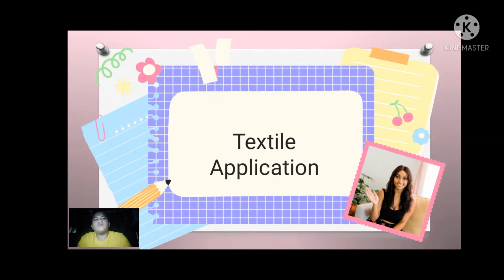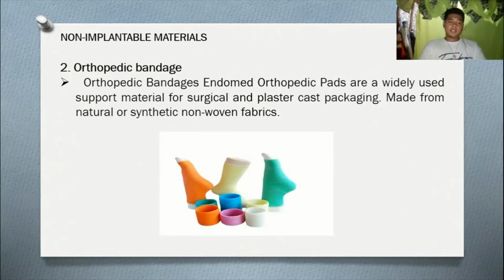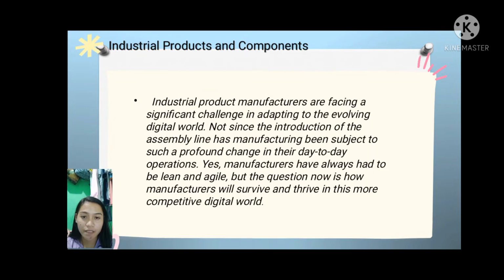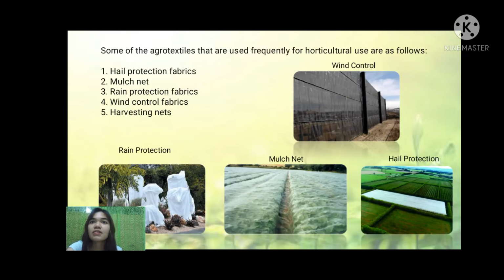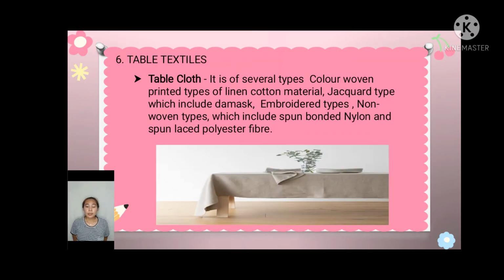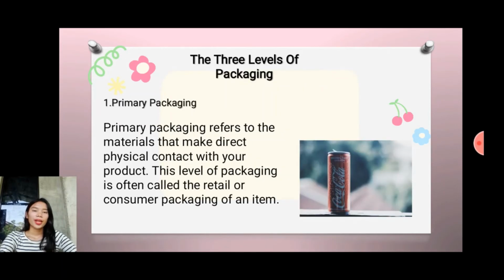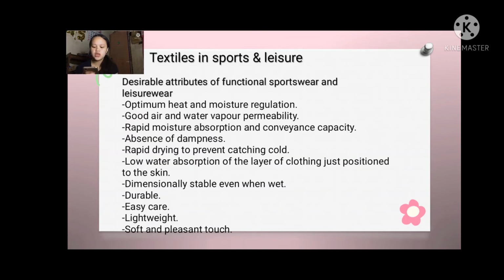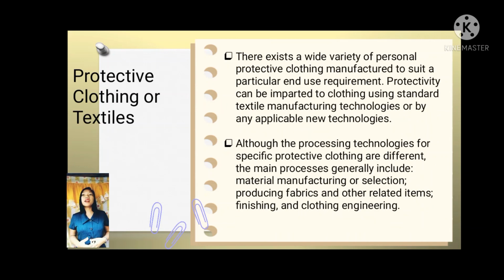Group 4 Report Home Economics